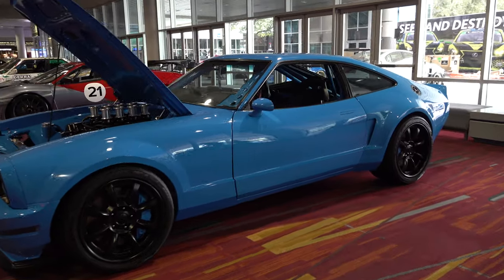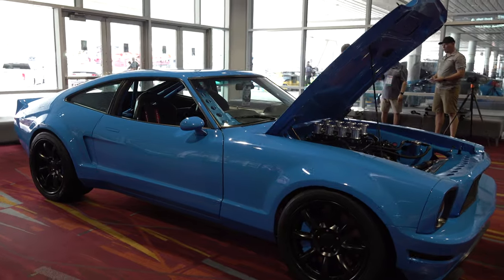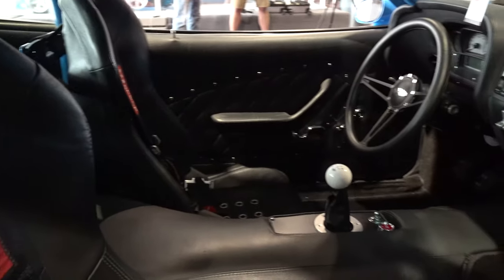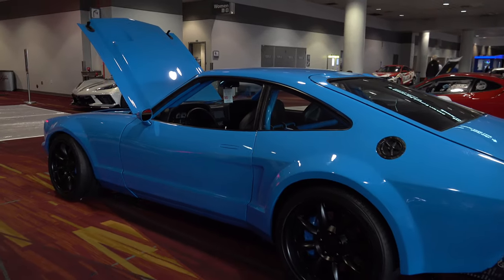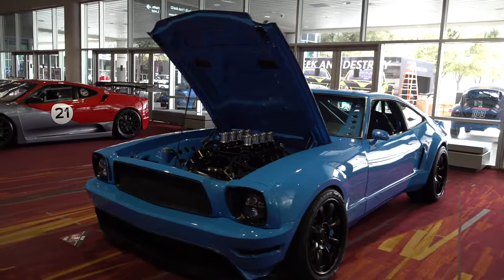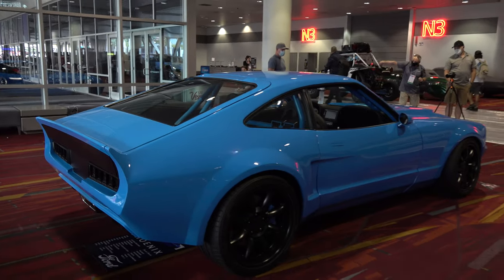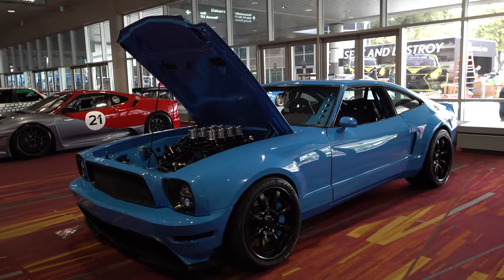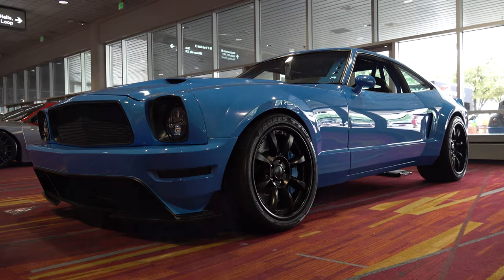1978 Ford Mustang II "Mustang Evolution" "Mustang II Phoenix" Street Machine 2021 SEMA Show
In this video from the 2021 SEMA Show held in Las Vegas NV I catch up with this 1978 Ford Mustang II. I had shot this car back in 2014 at the Detroit Autorama, at that time it was a darker blue and power by a Ford V-10...The car has undergone more than a color change and a Engine swap. It had been at the SEMA Show after I shot it and on the way home the transport rolled over and crashed. The original car know as Mustang Evolution was sent to a couple of different shops for repairs with little progress before finally changing hands...The new owner wanted to make some changes but still pay respect to the original build. It's now grabber blue a original Ford color from back in the day. The Engine has been changed to a Gen II Ford Coyote with stacked injection...Better performance with less hassle over the V10. The tube chassis wasn't hurt in the accident...The rear end has undergone a transformation with the addition of some Ford Torino Taillights...If You seen the original 1978 Ford Mustang II "Mustang Evolution" You will still recognize the car. If this is Your first timing seeing the coolest 1978 Ford Mustang II on the planet. Then check it out!!!